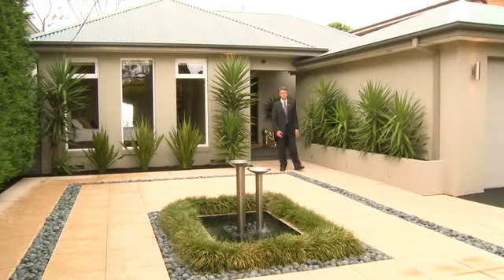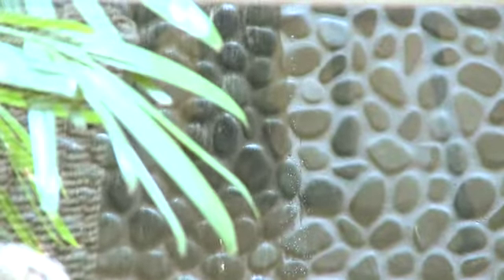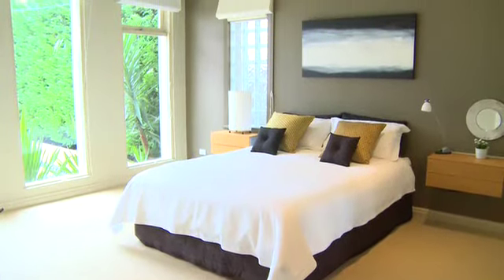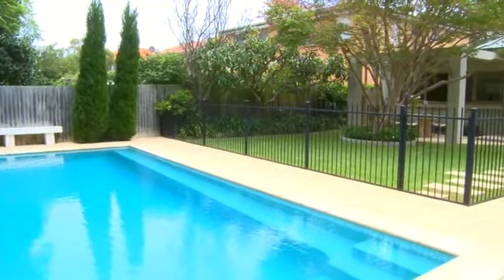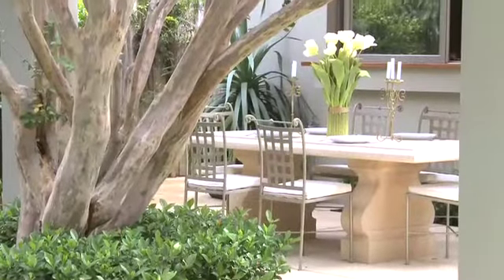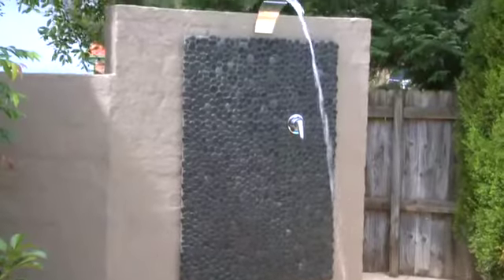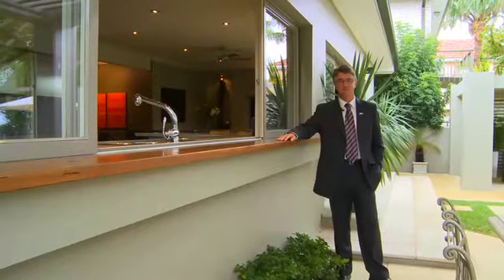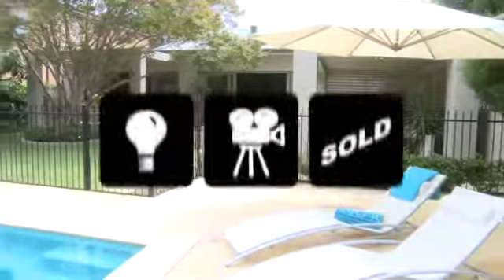House SOLD | 112 Beatrice St, Balgowlah Hts | Mark Connor & John Cunningham | Cunninghams Property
*  This superbly presented home achieves Zen like serenity - embracing the joys of outdoor living, it is quite simply irresistible.
*  The chic contemporary interior is warm and inviting and offers flowing living spaces combined with versatile and well designed family elements.
*  Ideally suited to second floor addition opening excellent views through to Manly (STCA)
*  Three very spacious bedrooms all with built in wardrobes the master suite is an oasis of calm, carpeted for that extra touch of luxury and with a sleek and inviting ensuite.
*  Informal living complete with built in study zone an ideal space for kids play , retreat or guest accom.  Easy convert to 4th bedroom.   Fabulous spacious family bathroom with both spa bath and shower.
*  The view of the garden and the glittering pool draw you into the stunning open plan formal living/dining and huge vogue style kitchen, all opening out to the gorgeous outdoor living spaces and garden.
*  An entertainers dream - the kitchen has sweeping bench tops, lots of storage, walk in pantry, and quality stainless steel appliances.  The laundry has its own convenient access and bathroom.
*  Outside the dream continues with not a corner of the property wasted - with al fresco dining under the covered terrace, a gorgeous outdoor sitting room in the covered cabana, all set amongst beautifully landscaped level and fenced gardens and overlooking the glittering heated pool, where you can indulge in a hot or cold shower after your swim.
*  Double lock up garage with covered access plus parking for 2 more cars off road.
*  This really is a magical home finished to exceptionally high quality in every detail both inside and out.  Set on a level 687sqm block within easy stroll to local shops and cafes, transport and schools and it must be seen to be appreciated - however beware you won't want to leave!